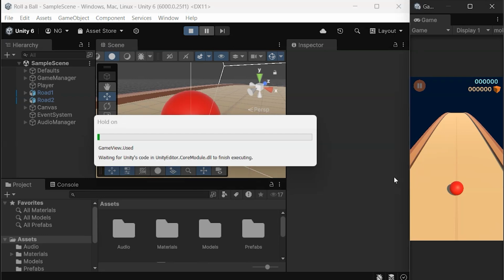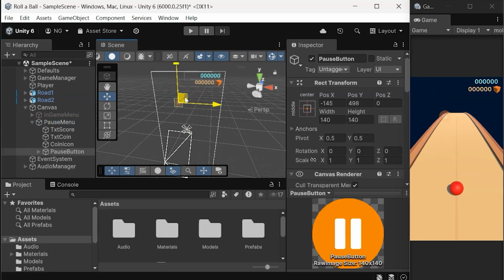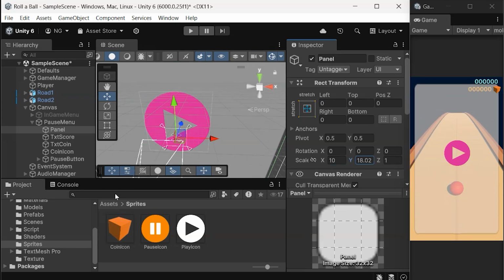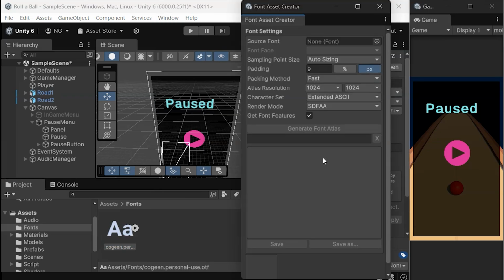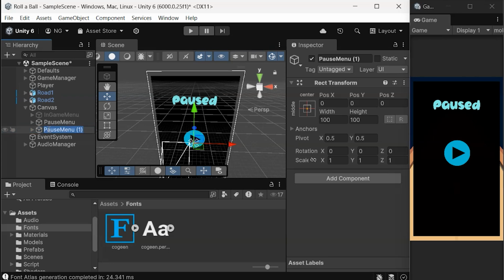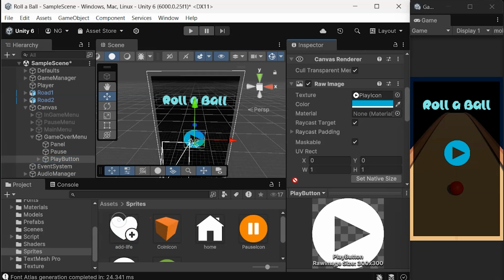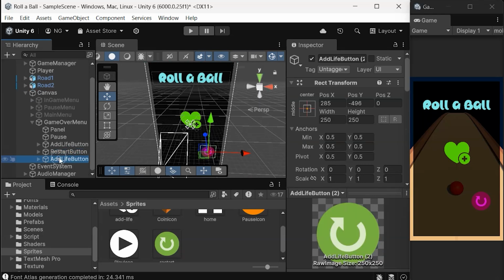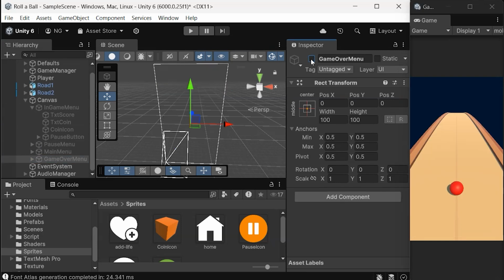Pause, Main, and Game Over Menus State Management | UI | TextMeshPro | Unity Roll-a-Ball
"Unity Roll-a-Ball Tutorial: Pause, Main, and Game Over Menus - Step-by-Step Guide"

Welcome back to the Roll-a-Ball tutorial series! 🎮

In this episode, we’ll complete the remaining UI menus: Pause Menu, Main Menu, and Game Over Menu. Learn how to:
✔️ Set up and customize your Pause Menu
✔️ Add a Main Menu with Play functionality
✔️ Design a Game Over Menu with Add Life, Restart, and Main Menu buttons

We’ll also cover customizing TextMesh Pro fonts and provide tips for designing clean and functional menus. These menus prepare us for the next episode, where we’ll dive into game state management to transition between states seamlessly!

Your support helps us create better content for you!

📌 Next Steps: Learn how to add ads to your game to generate revenue in upcoming videos.

Why Your Unity Game Needs a Killer Main Menu RIGHT NOW?
The Secret to Building PROFESSIONAL Unity Menus From Scratch!
5 Essential Steps to Creating Pause, Main, and Game Over Menus!
I Mastered Unity 6 Roll-a-Ball Menus in One Day!
From Zero to Hero Create Stunning Menus with TextMeshPro